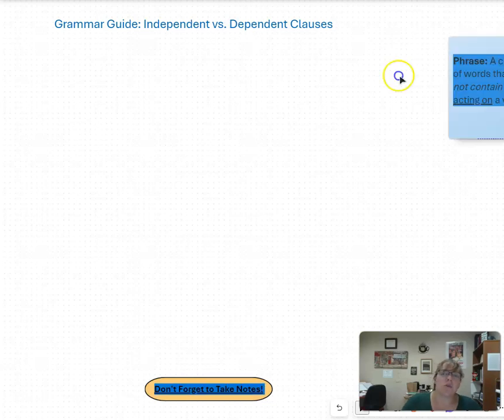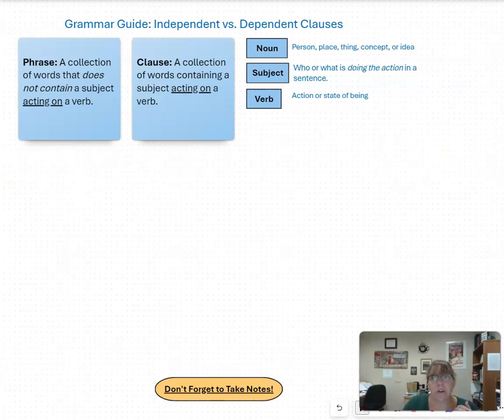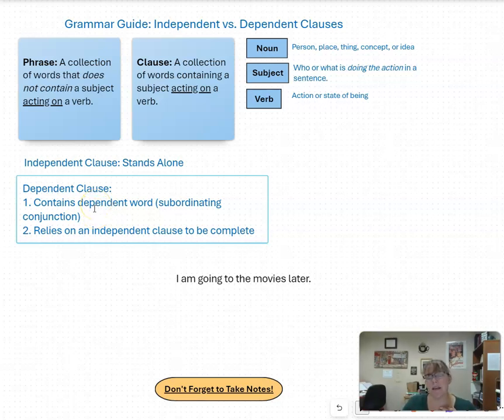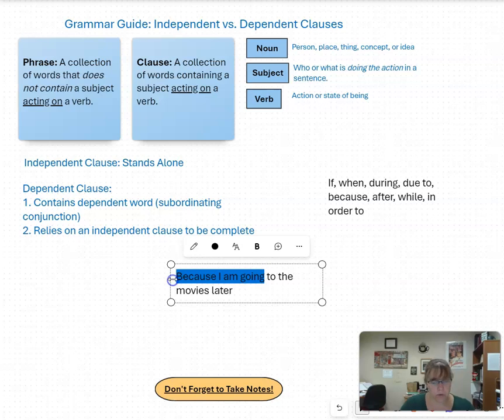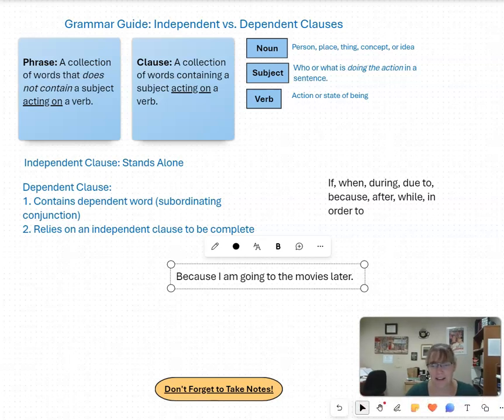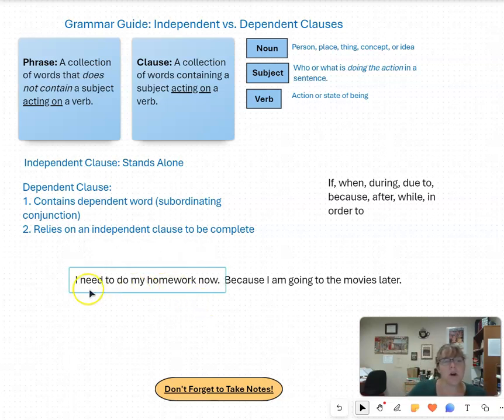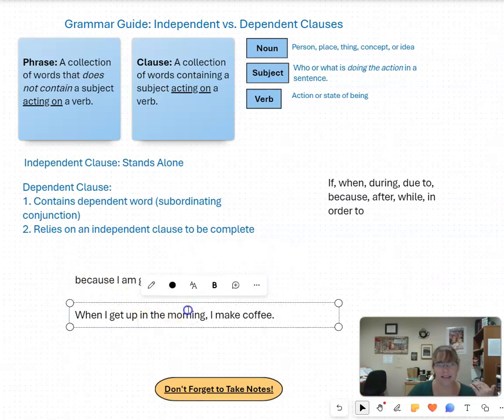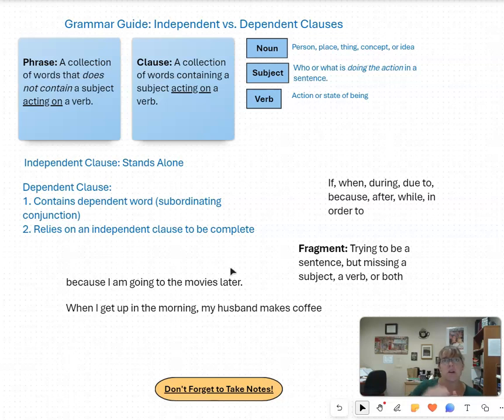Grammar Guide: Independent vs. Dependent Clauses